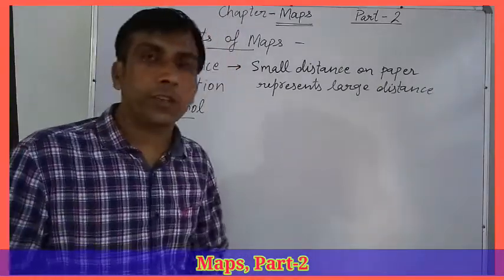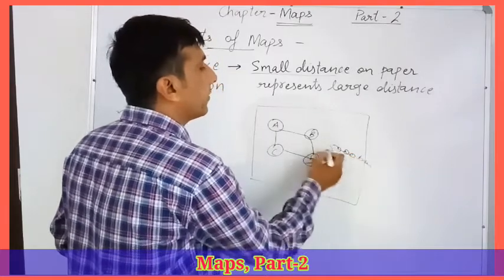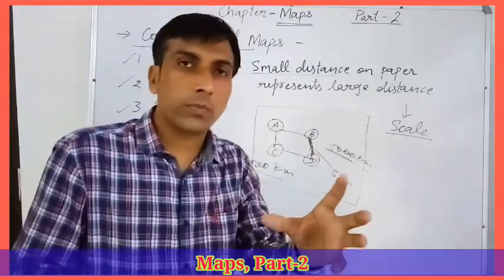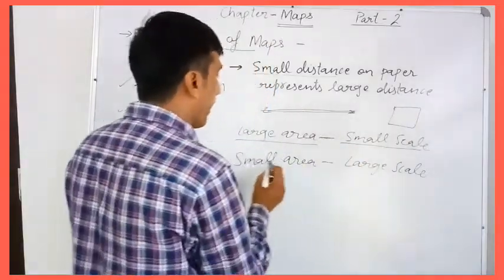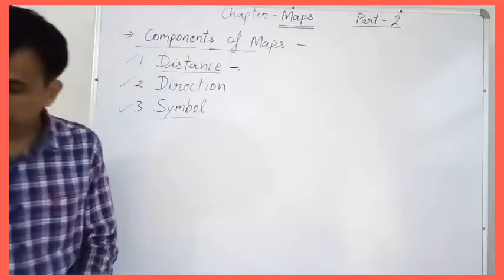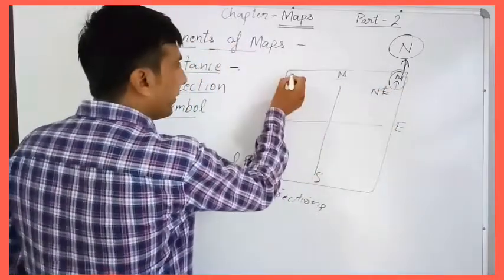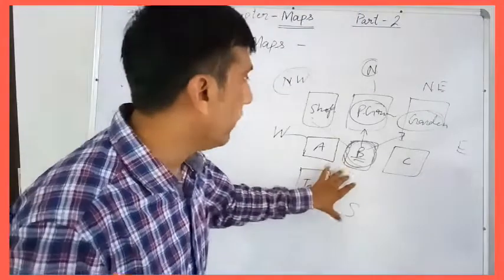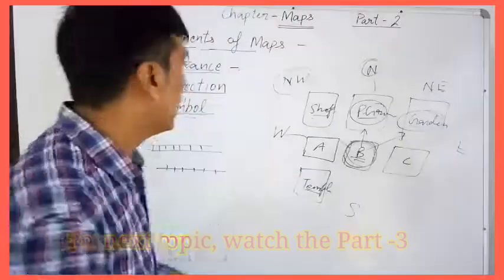Maps, Part-2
Class-6,Social Science